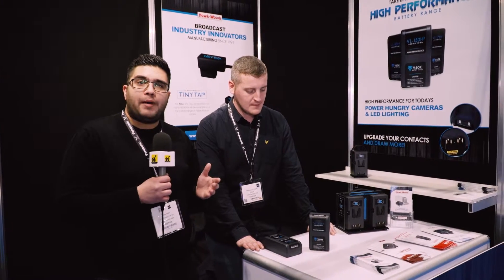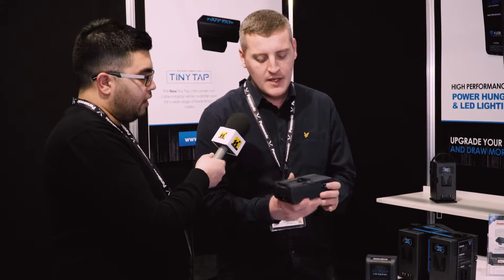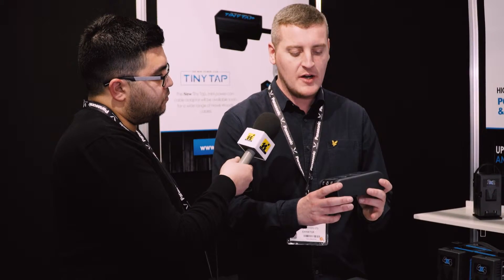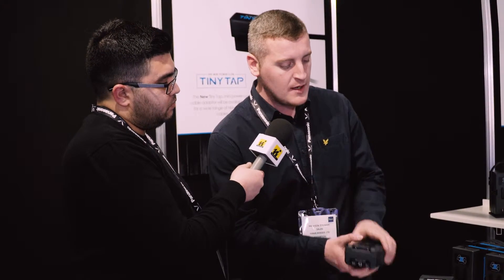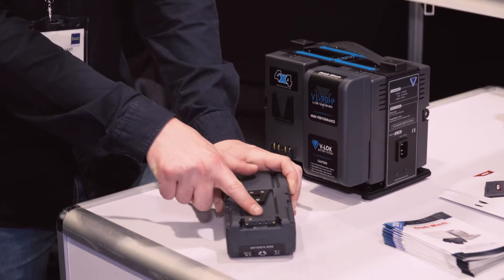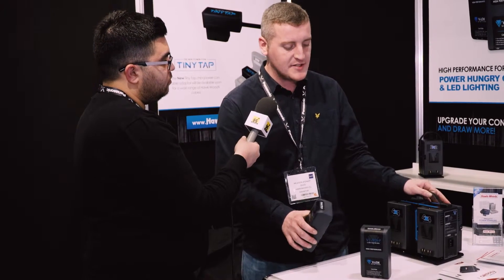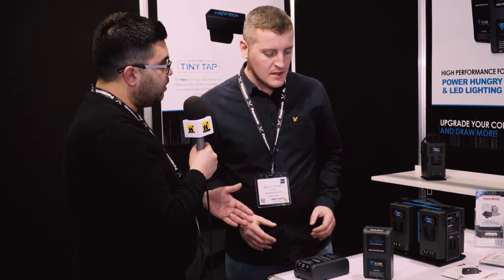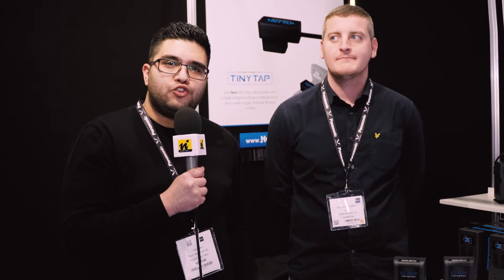BVE 2016: Hawk-Woods High Performance VL-90H, VL-150H, VL-175H V-Lock Batteries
At BVE we caught up with premier UK batteries and accessories manufacturer Hawk-Woods and learned about their latest High Perfomance V-lock batteries for high-current draw cameras and LED lighting fixtures.

To order the Hawk-Woods HP series of High Performance Batteries email / or alternatively get in touch with our Sales Team at 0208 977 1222